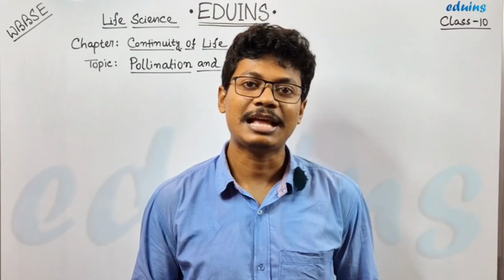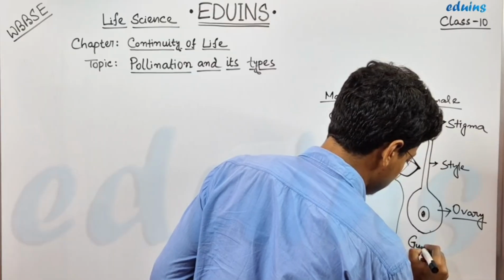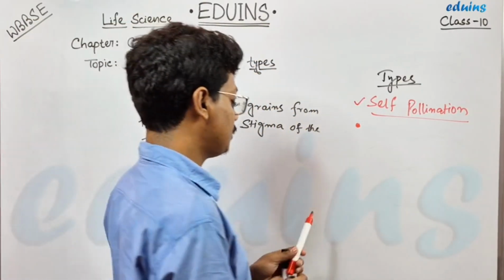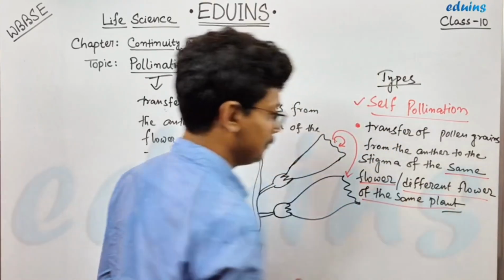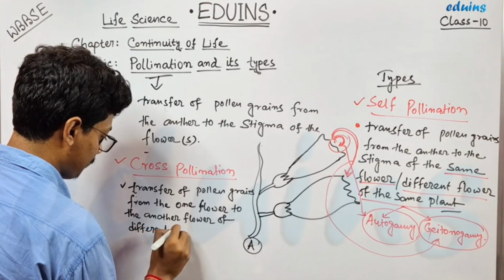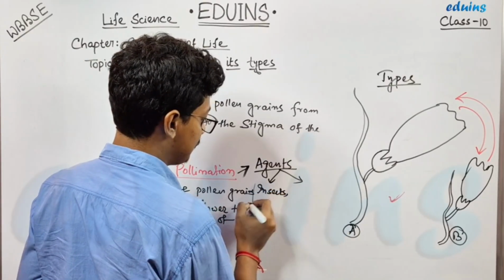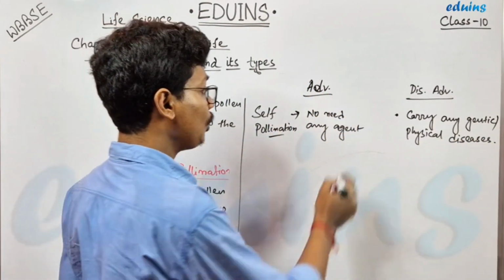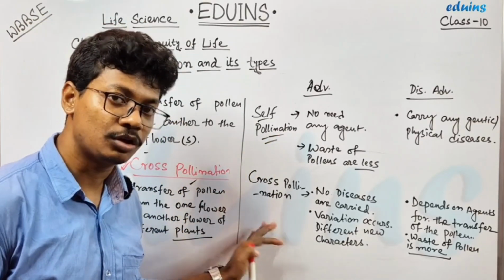WBBSE Class 10 Life Science | Continuity of Life | Pollination and Its Types | Madhyamik 2026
In this video, we explain an important chapter from WBBSE Class 10 Life Science —
Continuity of Life, focusing on Pollination and Its Types in a simple and easy-to-understand way.

📘 Topics Covered in This Class:
👉 Self Pollination
👉 Cross Pollination
✔ Examples of each type
✔ Important questions for the Madhyamik Examination
✔ Answer-writing tips for Class 10 WBBSE Life Science

This chapter is very important for WBBSE Class 10 Life Science and frequently asked in the Madhyamik 2026 examination.

👉 Watch the video till the end for complete clarity.
👉 Like 👍, Share 🔁 and Comment 💬 to support us.

পড়াশোনা বিষয়ক সমস্ত নোটিশ পেতে এখনই আমাদের Telegram Group যোগদান করুন

Join our Facebook Page :   / studywitheduins

Join our Facebook Group :   / eduins